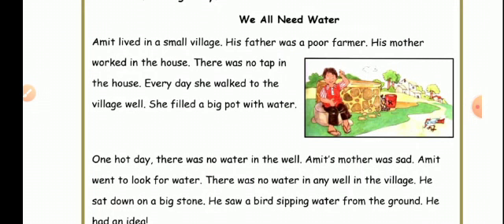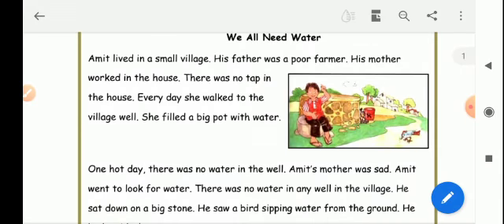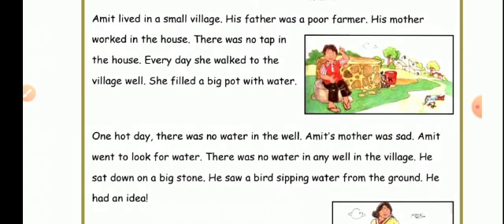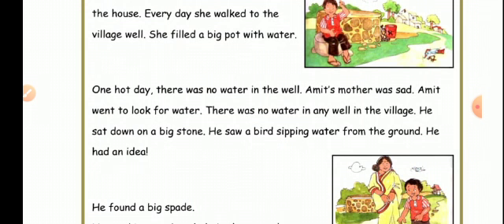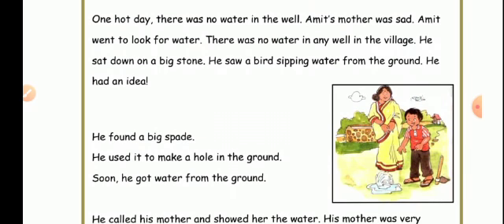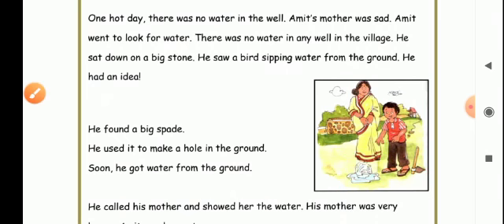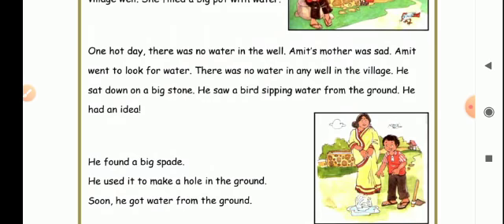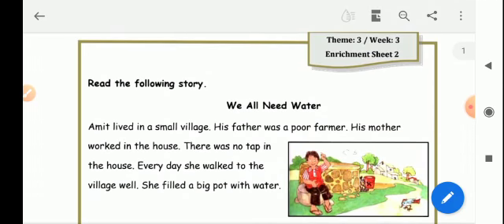Grade 2 Ela We all need water.